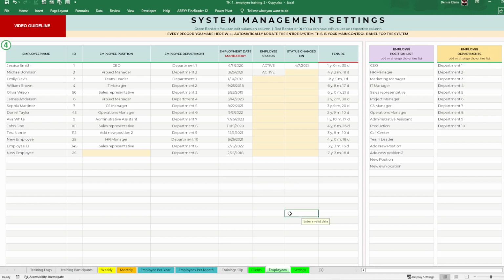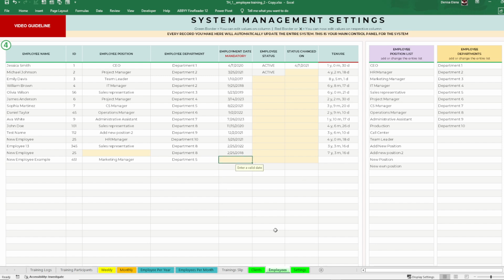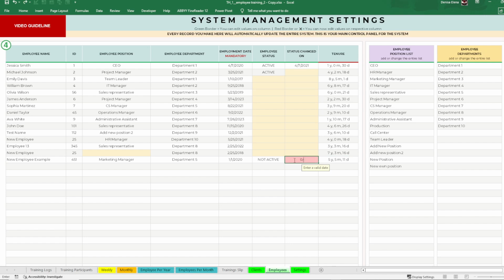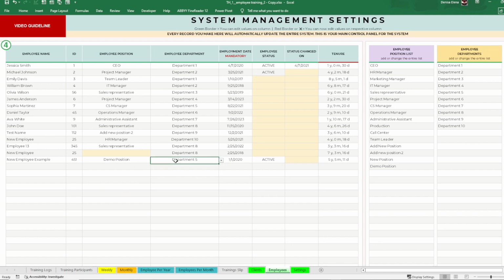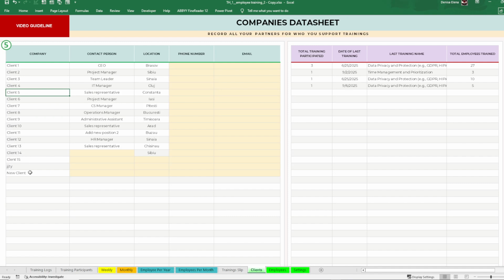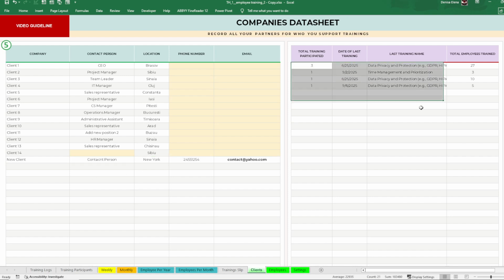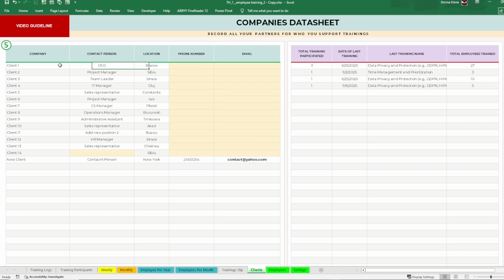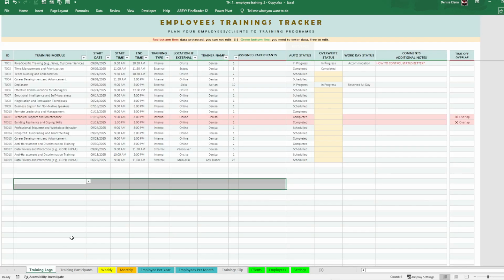Employee Trainings Tracker Excel - Clients and Employees tabs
Understand how to manage employee and client lists within the tracker. This tutorial covers adding, editing, and structuring data for both categories, forming the foundation of your tracker., Employee list, Client list, Structured input forms, Editable data rows, Filter-ready columns.

View it on Etsy